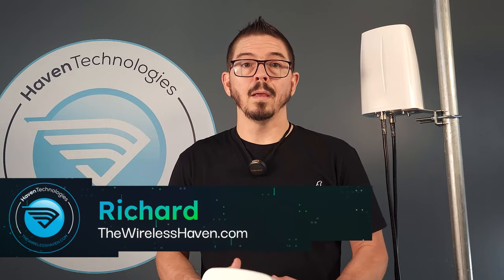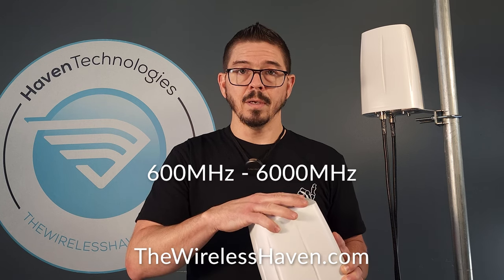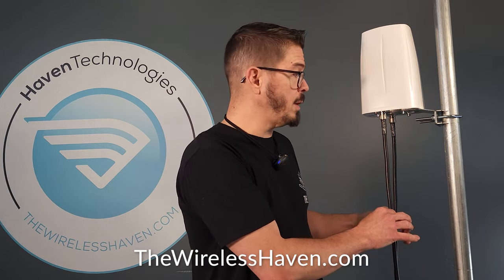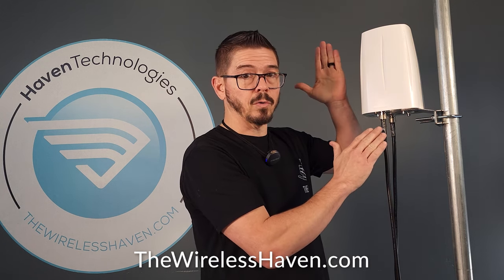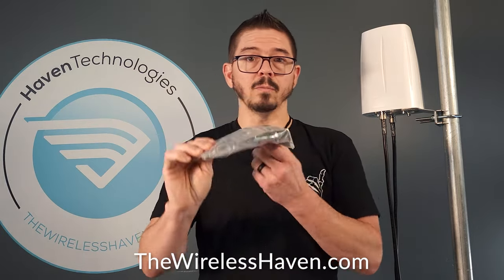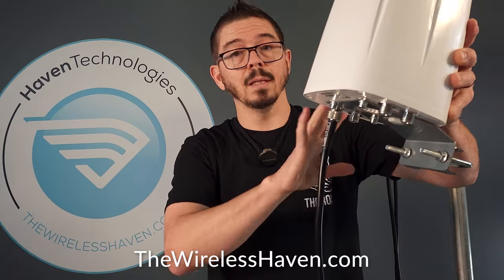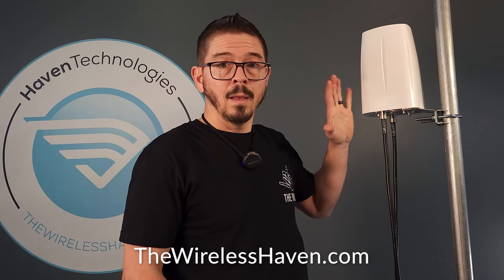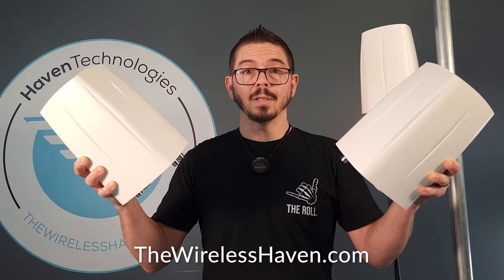The Signal Brick 5G and 4G MIMO Omni-Directional Antennas for Your Best Signal on the Go!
Check out this video to see our WiFiX Signal Brick antennas!

If you need a top tier 5G/4G cellular Omni-Directional MIMO antenna for signal improvements without having to aim your antenna, the WiFiX Signal Brick antennas are the solution.

With Both 2x2 MIMO and 4x4 MIMO options, there is one for all 4G and 5G antenna needs. Supporting 600MHz to 6000MHz they support all cellular bands both 4G and 5G as well as for dual band WiFi.

Have you seen the InvisaGig?